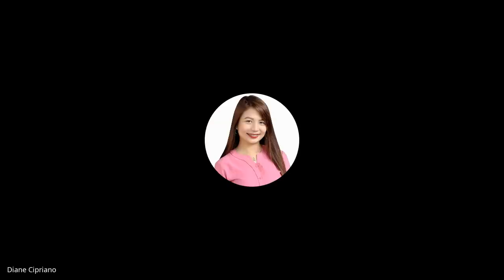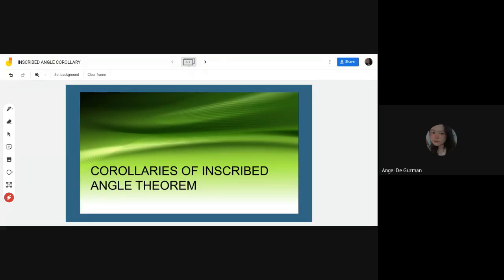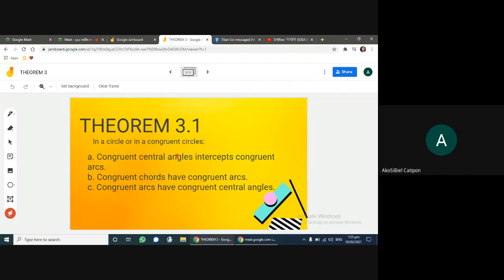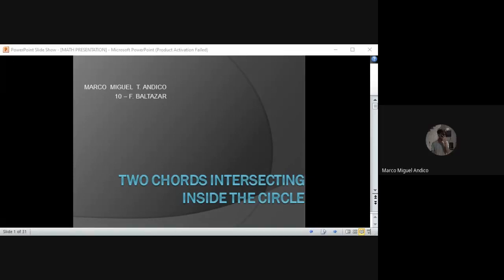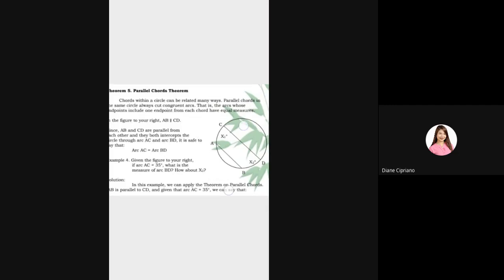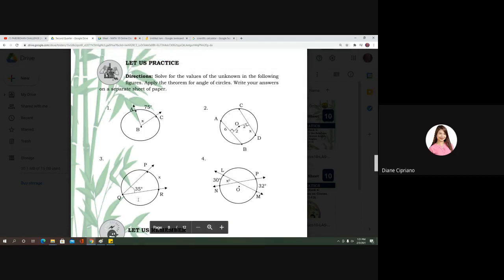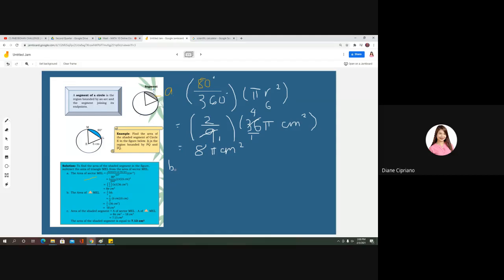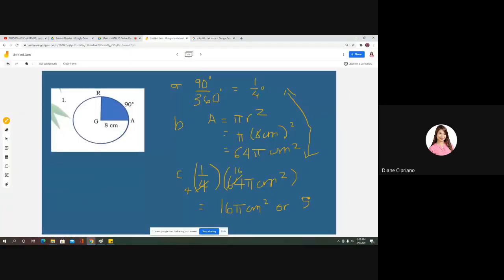MATH 10 Quarter 2 Week 4 and Week 5 MELC | Proves Theorem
: Chords, Arcs, Central Angle, Inscribed Angle, Secants, Tangents and Segments melc​ mathematics​